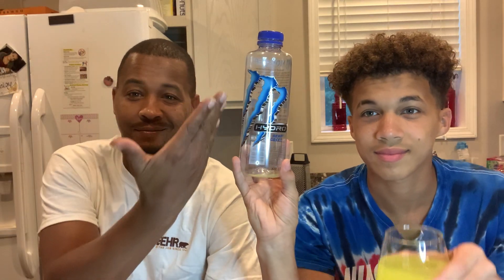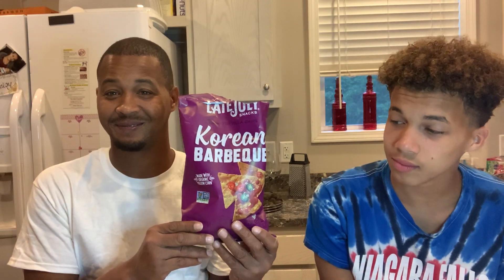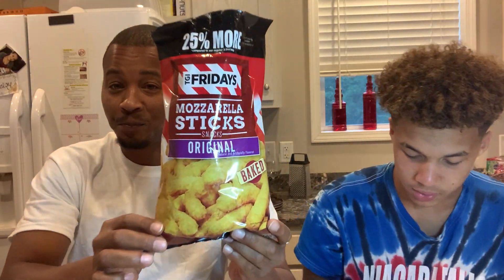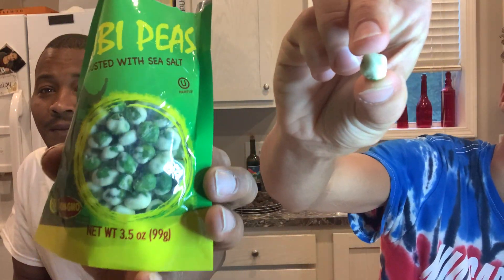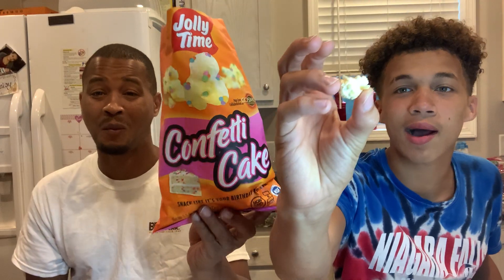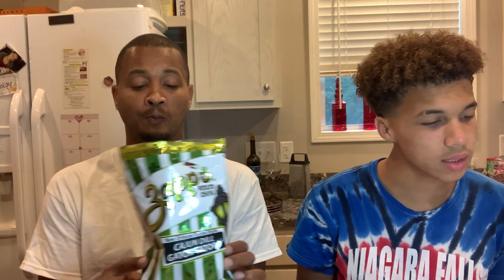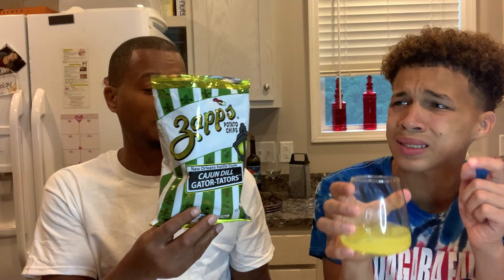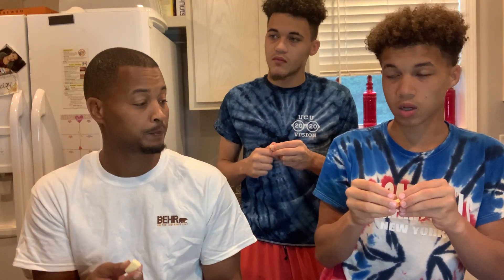DOLLAR TREE SNACK TASTE TESTING!!!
DOLLAR TREE SNACK TASTE TESTING!!! DOLLAR TREE HAUL! NAME BRANDS!❤️I just love the Dollar Tree and bringing you all the exciting items I find. Thank you for all your support.

Info for Marlee J (Up and riding hip hop artist out of Missouri)